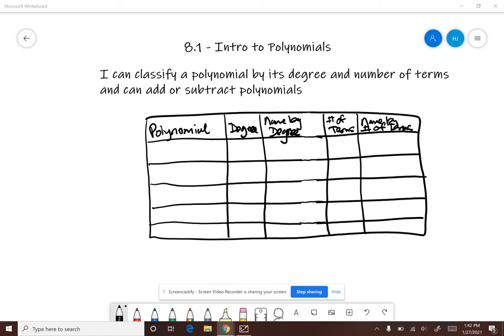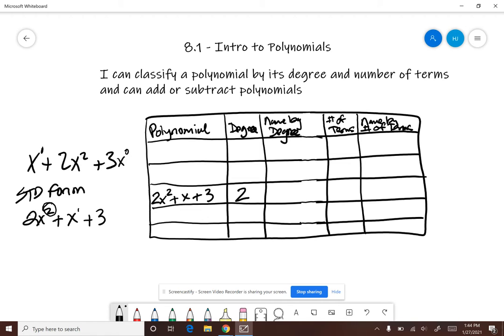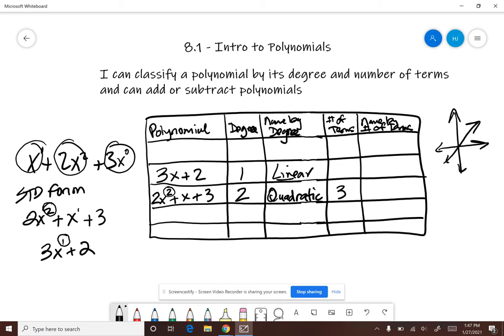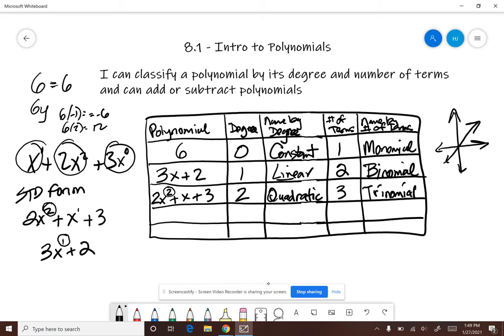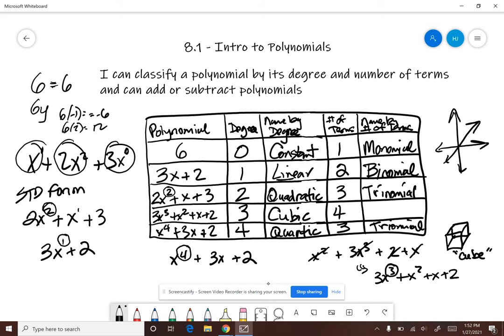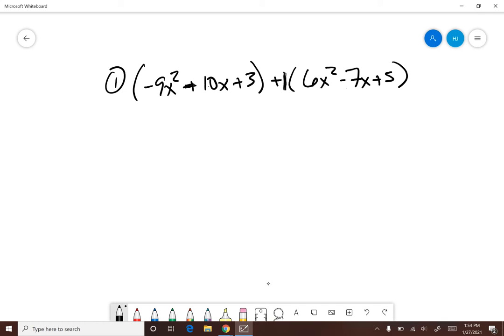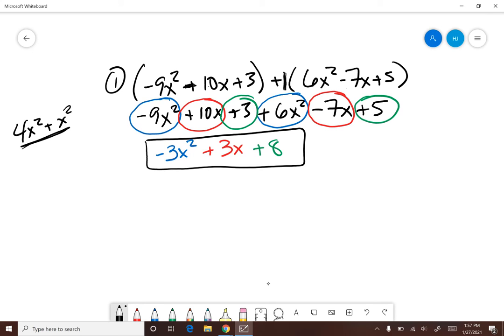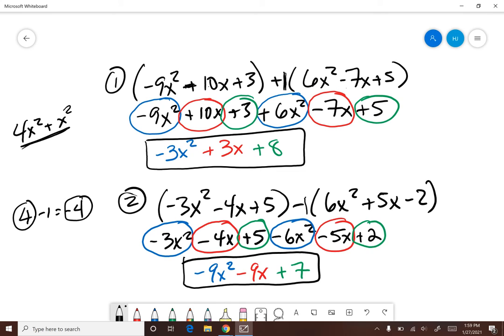Algebra I - 8.1 - Intro to Polynomials